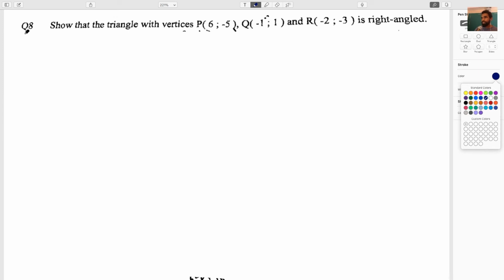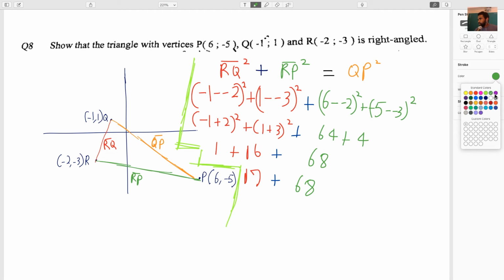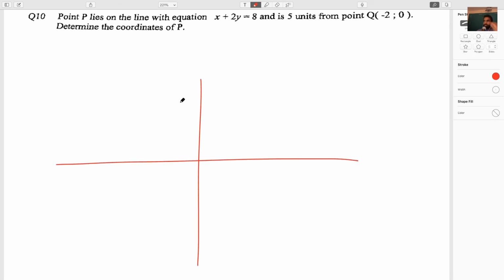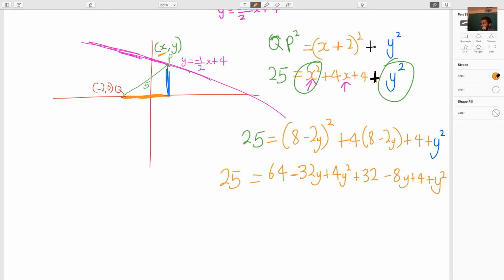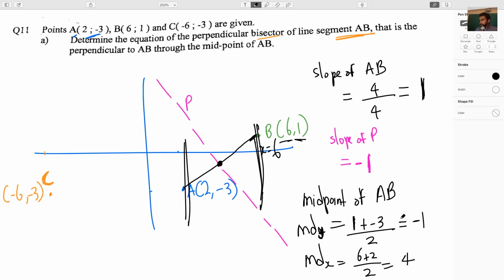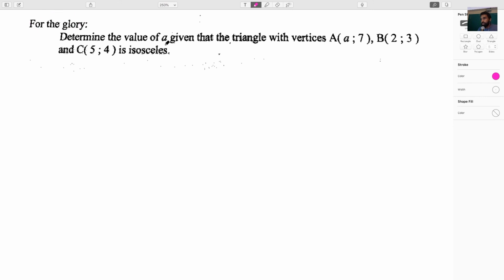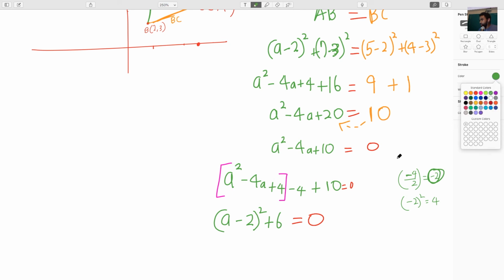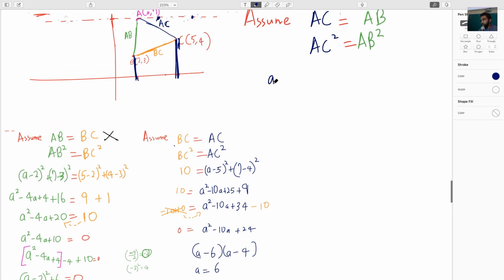Quiz correction (partial solutions)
Number 8: 00:00
Number 9: 07:41
Number 10: 13:59
Number 11: 22:53
For the glory: 35:59